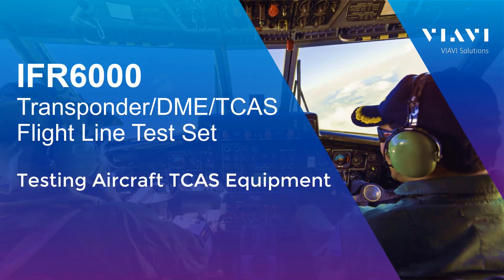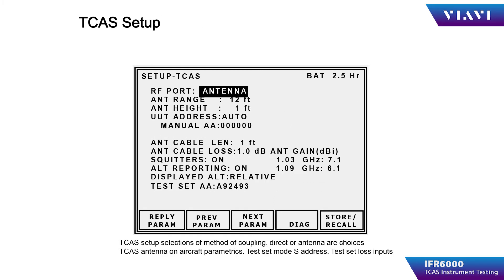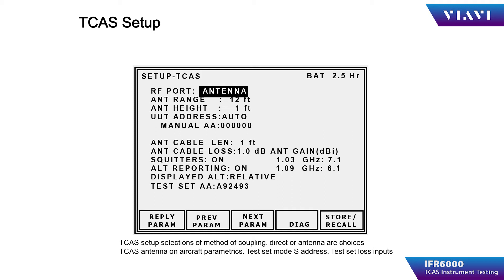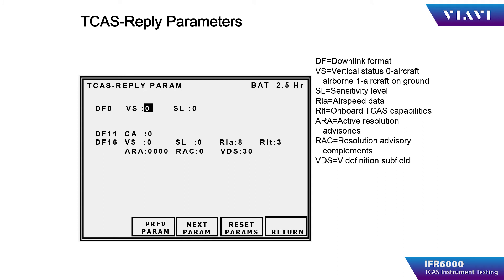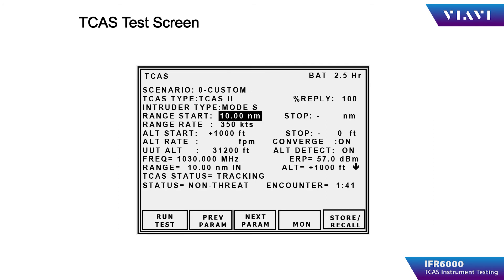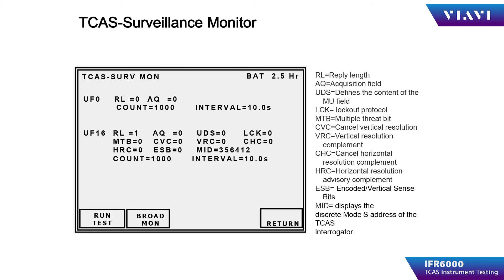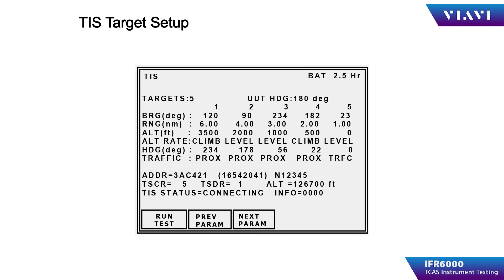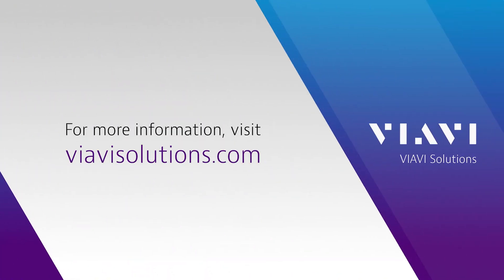VIAVI IFR6000 - Testing TCAS Equipment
Learn the steps and procedures to testing aircraft TCAS equipment using the IFR6000.